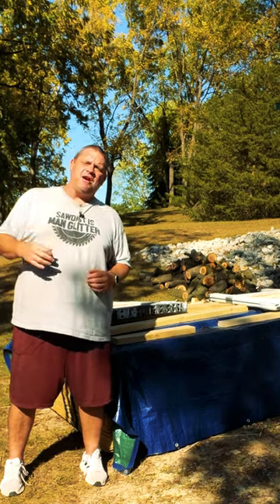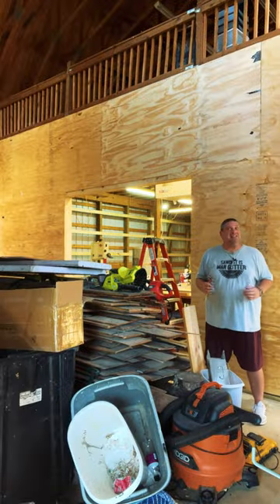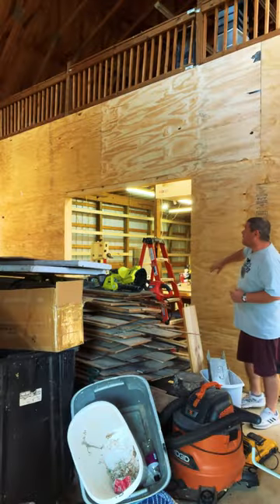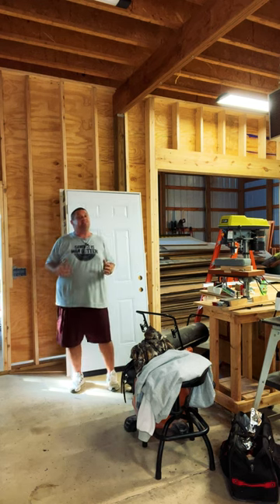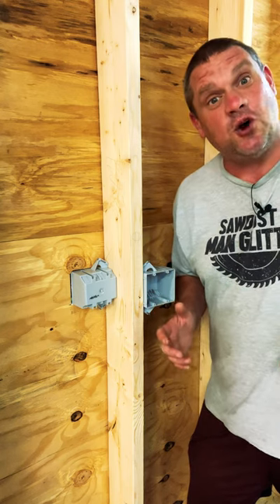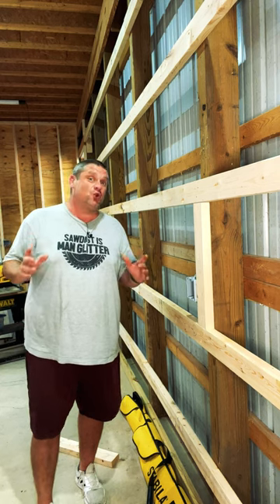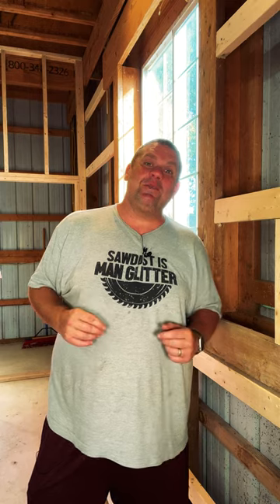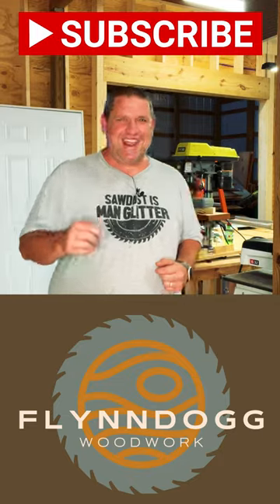Discover the Incredible Shop Renovation Progress on Day 3!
In this video, I'm continuing my journey of my shop renovation – from start to finish! Watch as I transform my cluttered shop into a organized and functional space, all while keeping the budget in mind.

Come along on my exciting journey – Day 3 of my shop renovation – and see how I transform my tiny space into a chic and functional shop! This is a must-watch for any shop lover, DIY enthusiast, or anyone who wants to learn about shop renovation – it's bound to be fun!

Measuring/Marking
1-2-3 Block

Clamps:
6'' Jorgensen EZ Hold Quick Clamps